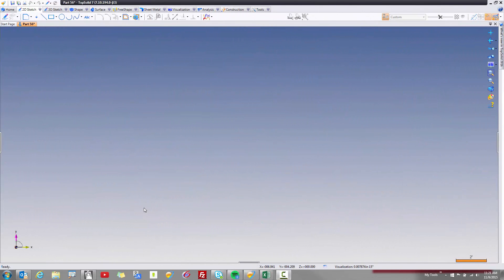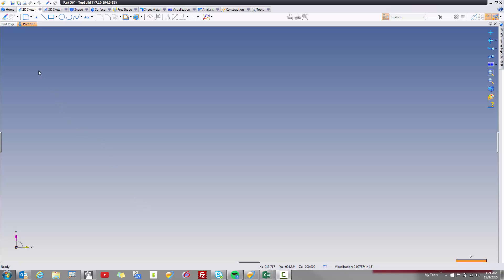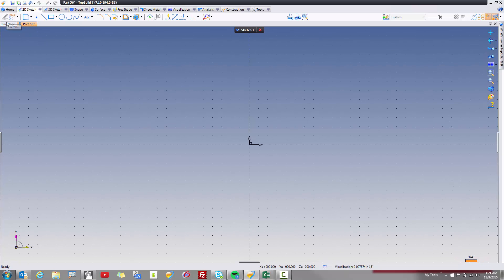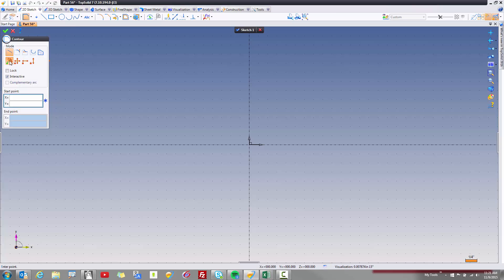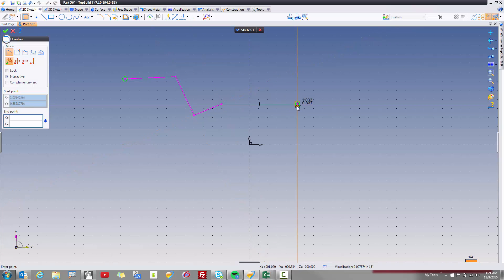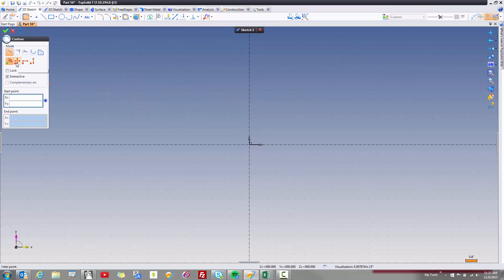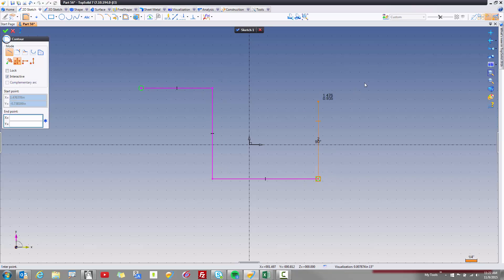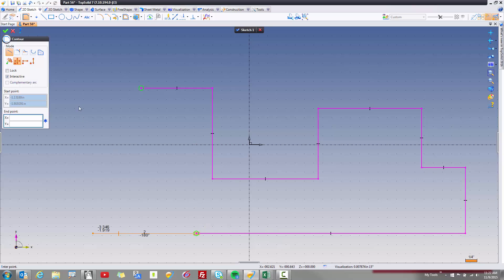TopSolid 7 -First Look 2016 - Sketcher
In this first look video for TopSolid 7 for 2016, you will get a first glance at a new improvement for the contour command.  Watch the video to learn more!